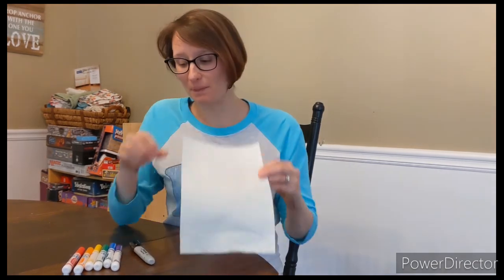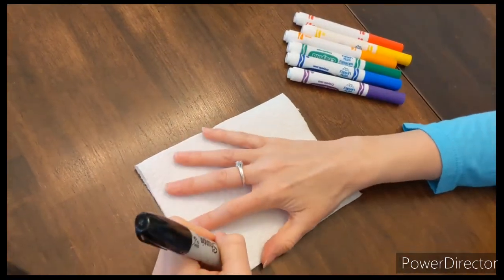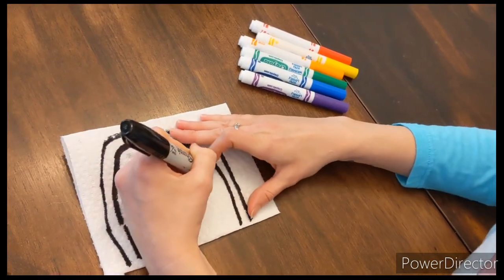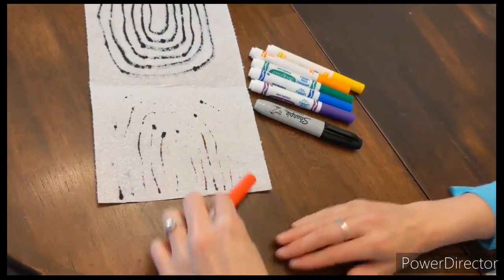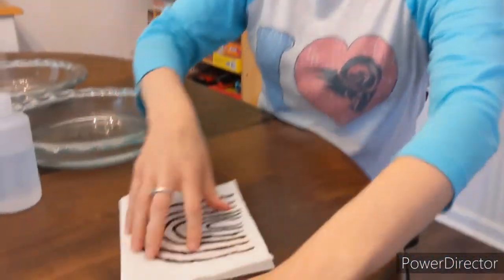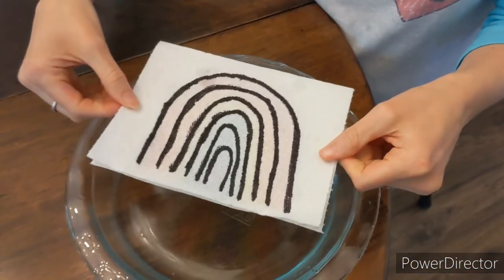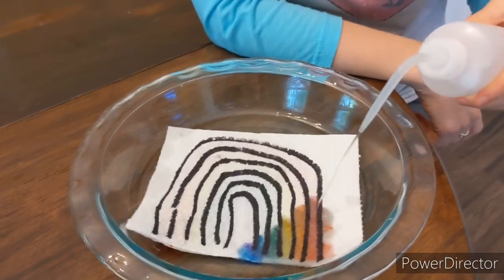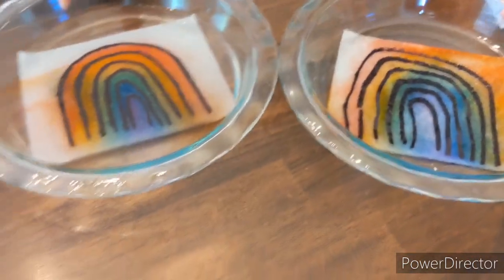Rainbow paper towel science experiment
Make a rainbow with a paper towel, water, and markers